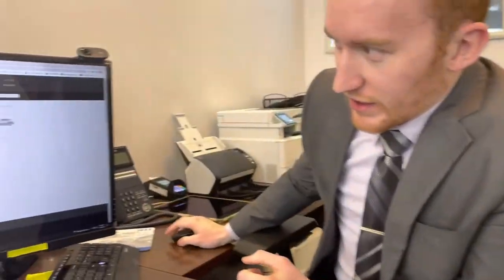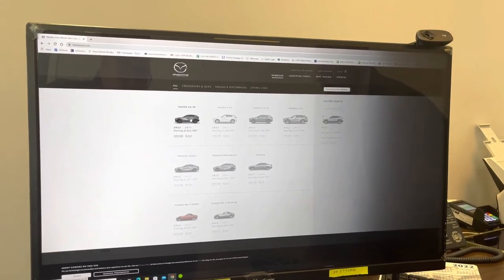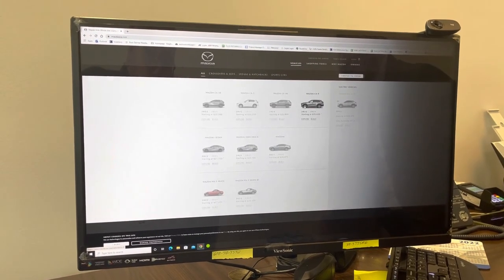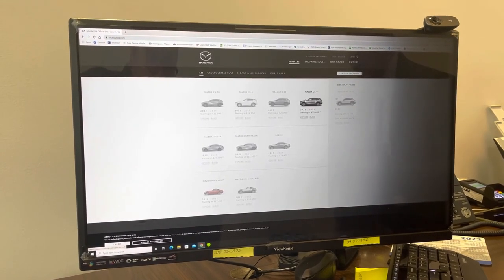Mazda Models with Russ Darrow Madison Mazda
Curious about Mazda models? Take a look at this video to help you get a better idea.